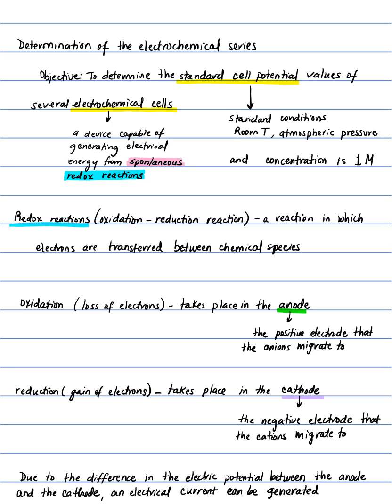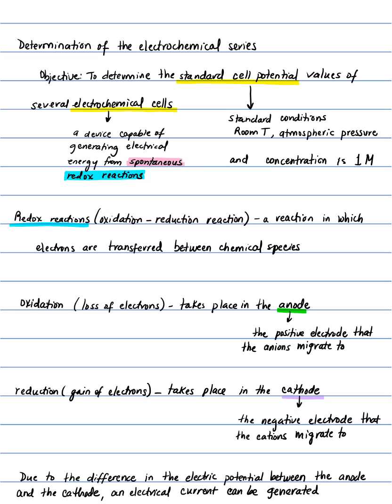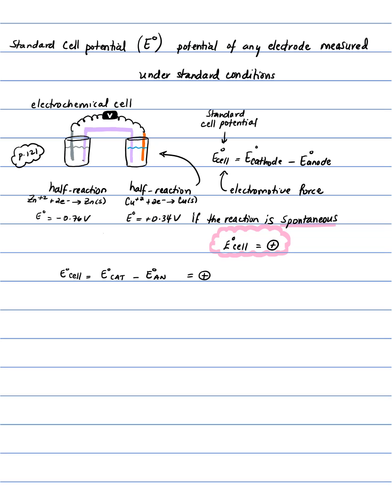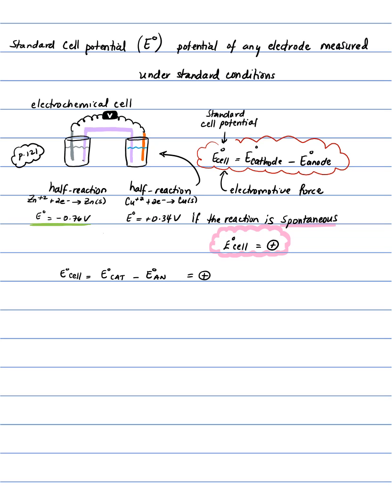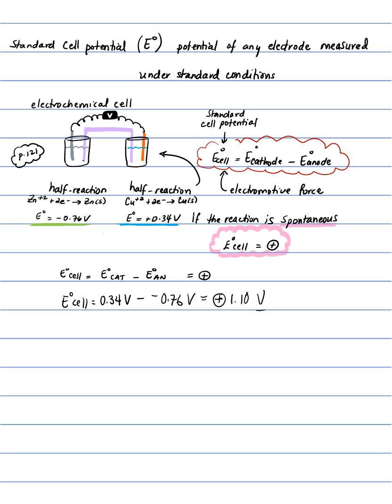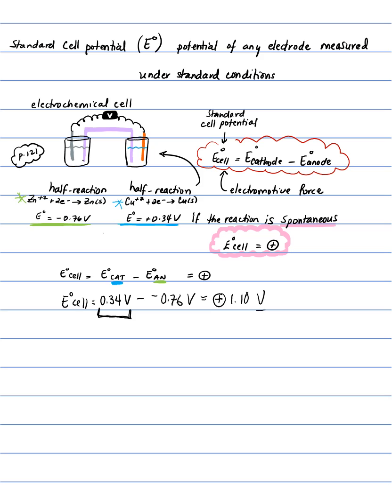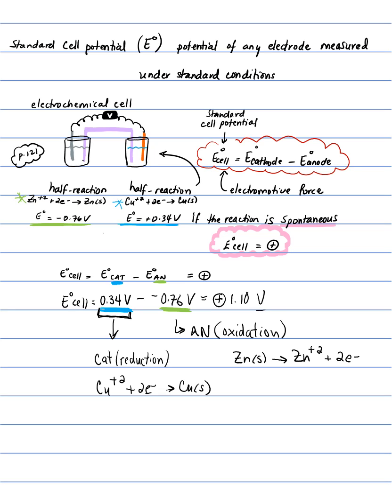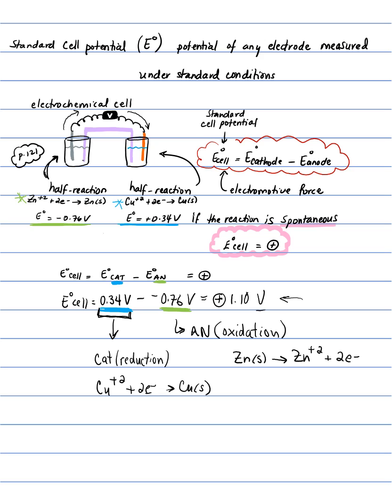Determination of the Electrochemical Series Introduction